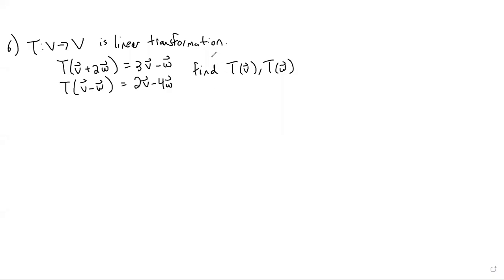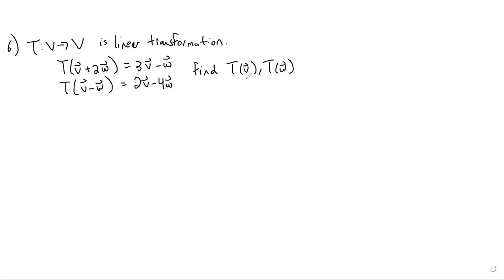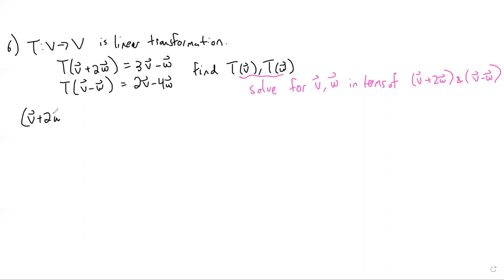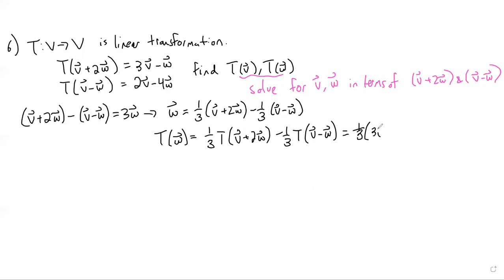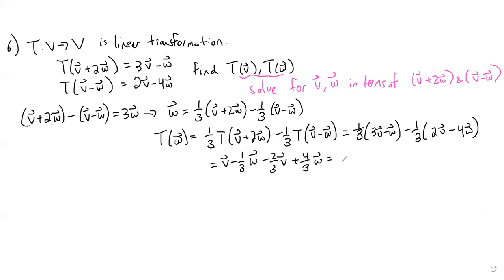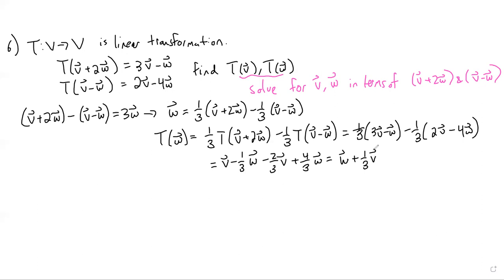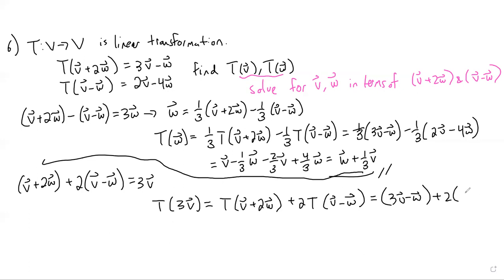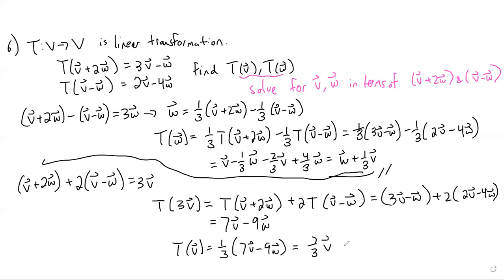5 1 6 LinearTransformationVectors